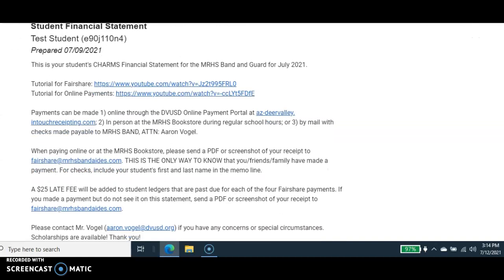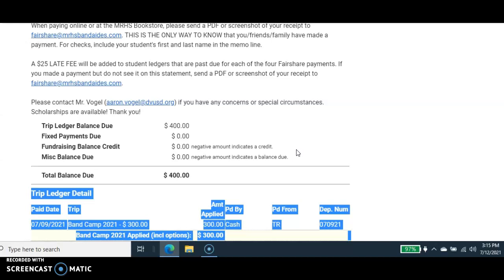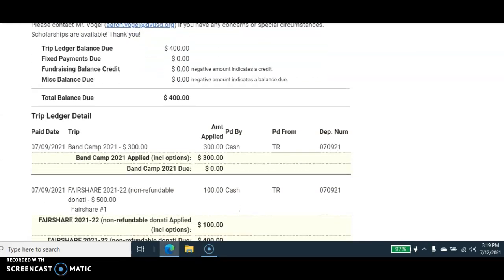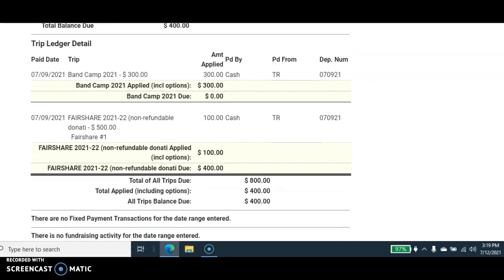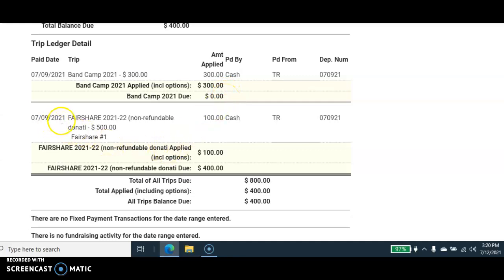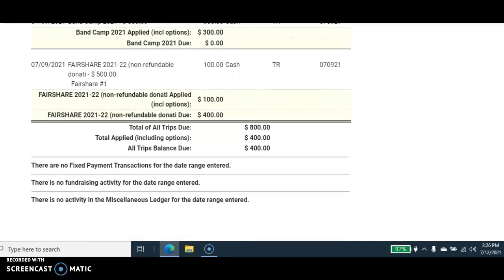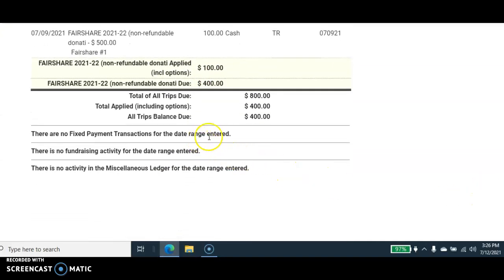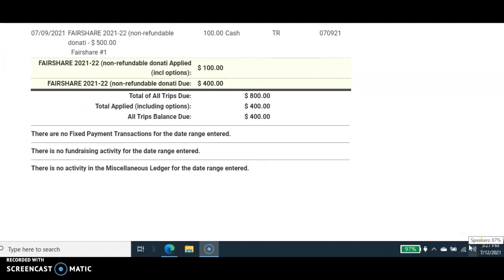Understanding Your CHARMS Financial Statement